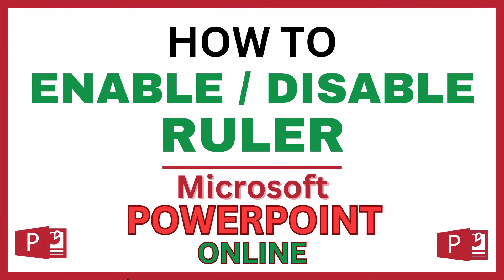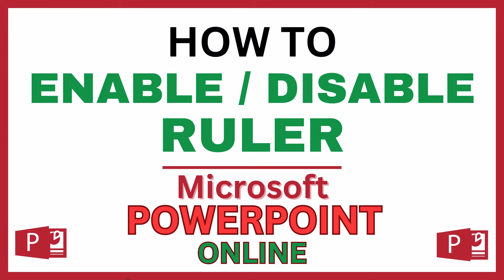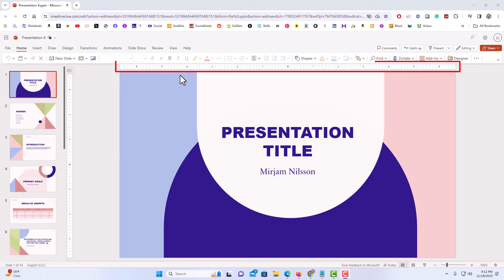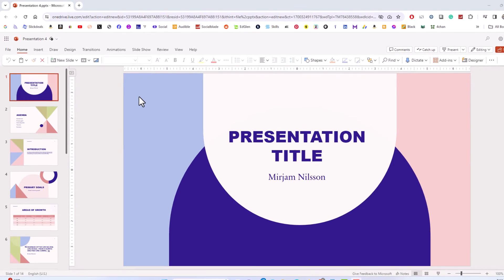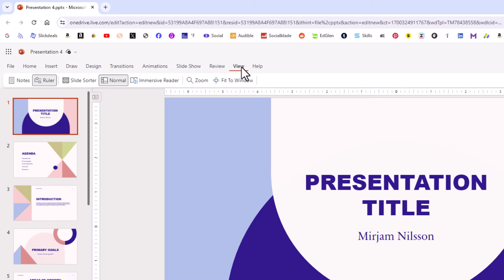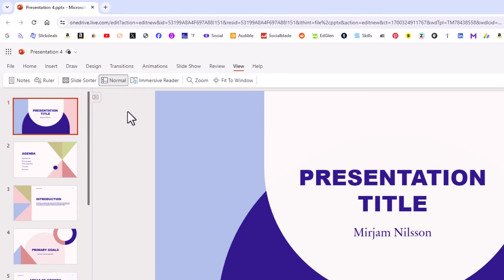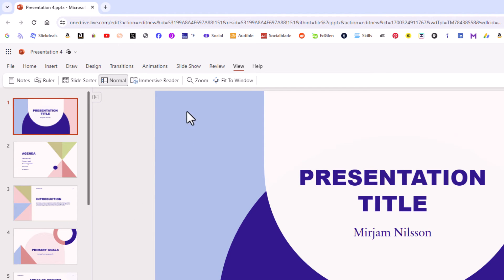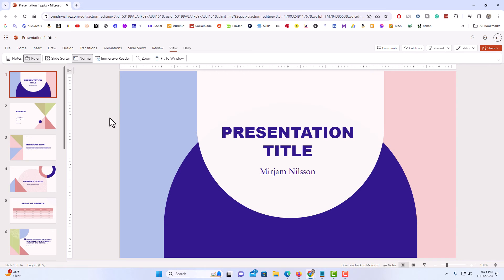How To Enable Or Disable The Ruler In Microsoft PowerPoint | Online Version | *2024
This is a video tutorial on how to turn on or off the ruler in  Microsoft PowerPoint. I will be using the Online version of PowerPoint on a desktop PC in this video.

Simple Steps
1. Open your PowerPoint Presentation in your browser.
2. Click on the "View" tab.
3. On the ribbon click on "Ruler" to enable or disable the ruler.

Chapters
0:00 How To Enable Or Disable The Ruler In PowerPoint Online.
0:19 Open Your PowerPoint Presentation
0:29 How To Turn Off The Ruler In PowerPoint Online
0:39 Click On The View Tab
0:49 On The Ribbon Click On Ruler
1: How To Turn On The Ruler In PowerPoint Online

how to turn on the ruler in powerpoint online,how to turn off the ruler in powerpoint online,how to enable the ruler in powerpoint online,how to disable the ruler in powerpoint online,powerpoint online ruler options